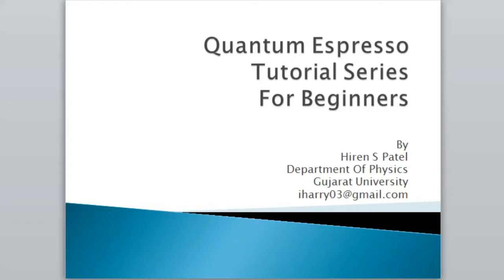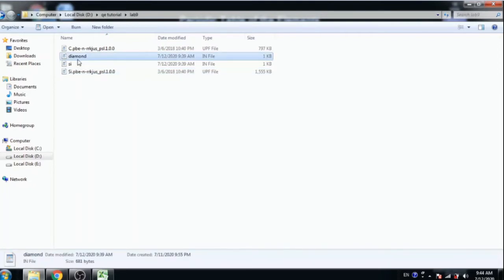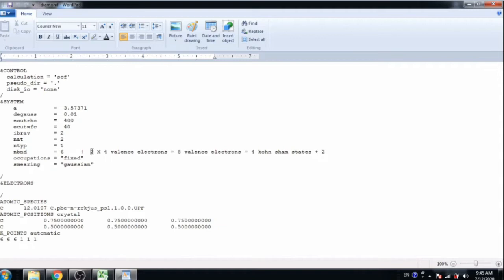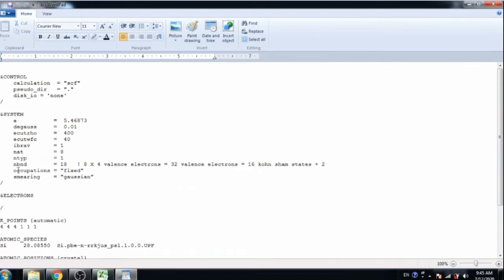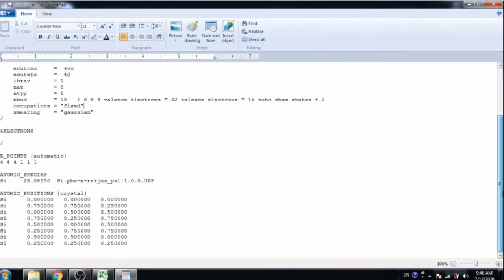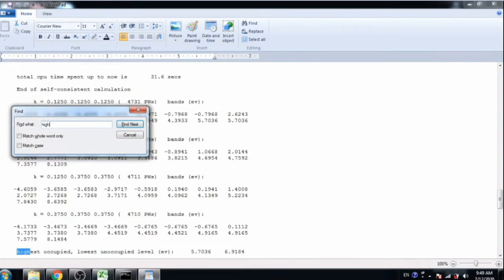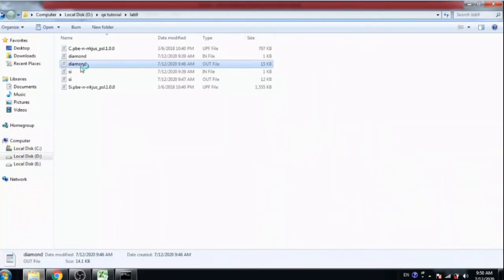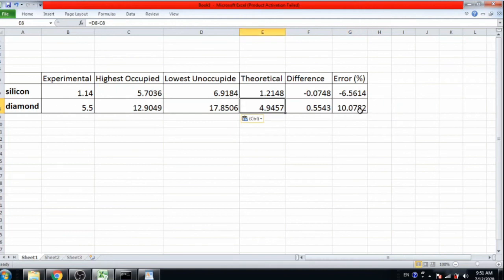Lab 9: Calculate Band Gap Directly From SCF File Without DOS and Band Structure.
I have tried to make video in a way that ordinary people who are not familiar with Quantum Espresso can understand in common language, I am sorry if there is any error in this video, in this video I have given general information about "Calculate Band Gap Directly From SCF File Without DOS and Band Structure"

Diamond SCF : diamond.in
&CONTROL
  calculation = 'scf'
  pseudo_dir = '.'
  disk_io = 'none'
&SYSTEM
    a           =  3.57371
    degauss     =  0.01
    ecutrho     =  400
    ecutwfc     =  40
    ibrav       = 2
    nat         = 2
    ntyp        = 1
    nbnd        = 6     !  2 X 4 valence electrons = 8 valence electrons = 4 kohn sham states + 2
    occupations = "fixed"
    smearing    = "gaussian"

&ELECTRONS

ATOMIC_SPECIES
C      12.0107 C.pbe-n-rrkjus_psl.1.0.0.UPF
ATOMIC_POSITIONS crystal
K_POINTS automatic
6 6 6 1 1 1

&CONTROL
    calculation  = "scf"
    pseudo_dir   = "."
    disk_io = 'none'

&SYSTEM
    a           =  5.46873
    degauss     =  0.01
    ecutrho     =  400
    ecutwfc     =  40
    ibrav       = 1
    nat         = 8
    ntyp        = 1
    nbnd        = 18   ! 8 X 4 valence electrons = 32 valence electrons = 16 kohn sham states + 2
    occupations = "fixed"
    smearing    = "gaussian"

&ELECTRONS

K_POINTS {automatic}
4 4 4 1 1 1

ATOMIC_SPECIES
Si     28.08550  Si.pbe-n-rrkjus_psl.1.0.0.UPF

ATOMIC_POSITIONS {crystal}
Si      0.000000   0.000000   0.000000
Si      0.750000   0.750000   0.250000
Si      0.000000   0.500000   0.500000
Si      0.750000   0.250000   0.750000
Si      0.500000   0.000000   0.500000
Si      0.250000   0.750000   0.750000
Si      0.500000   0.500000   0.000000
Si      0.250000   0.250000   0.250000